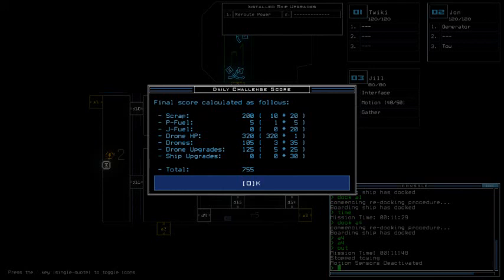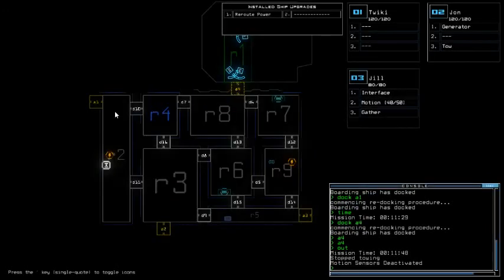Duskers Daily 3 Apr 2018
It should be "pm", not "am". Mission-wise, I finally put the customized vacuum command to a good use.